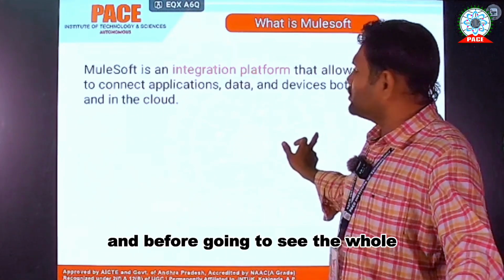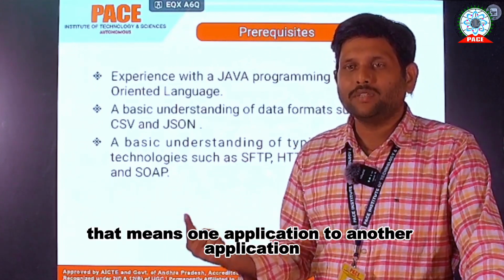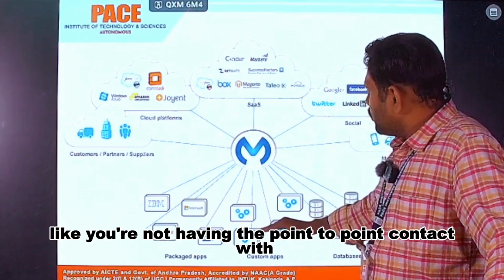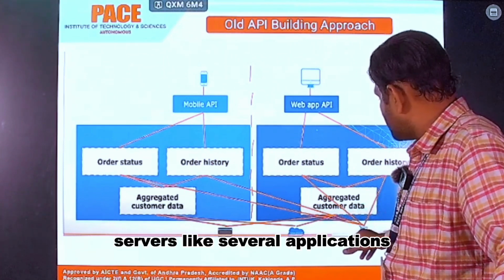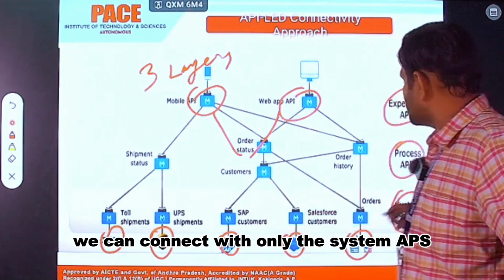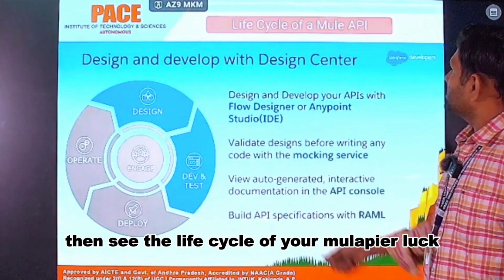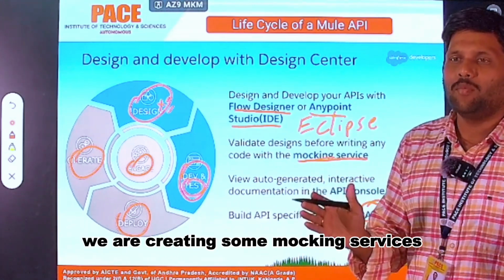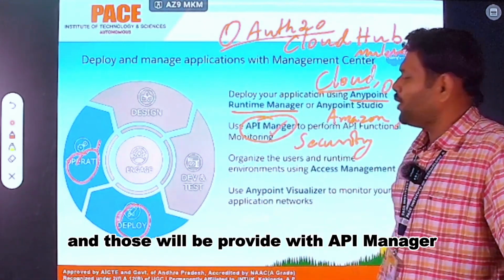Mulesoft - Introduction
Mulesoft
Topic: Introduction
            API
            Integration